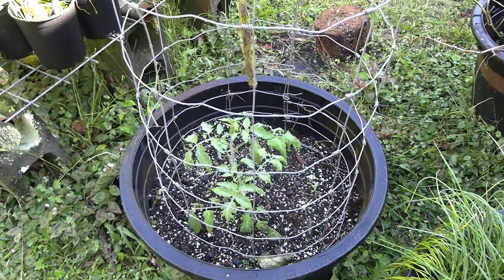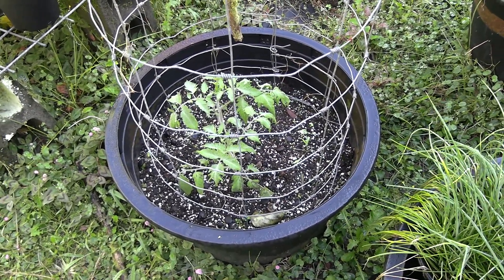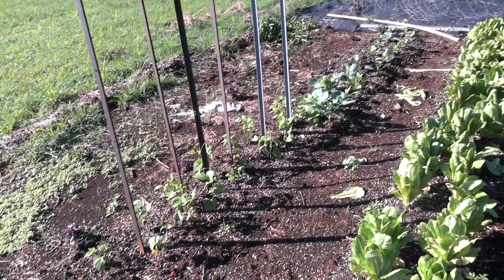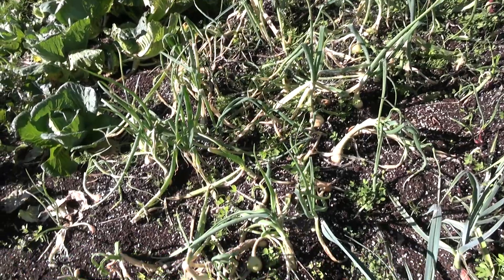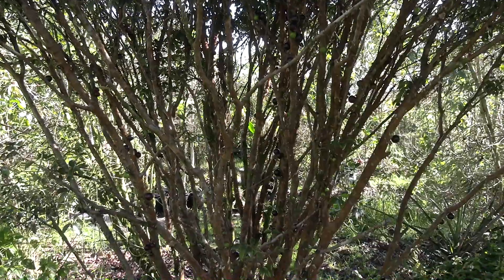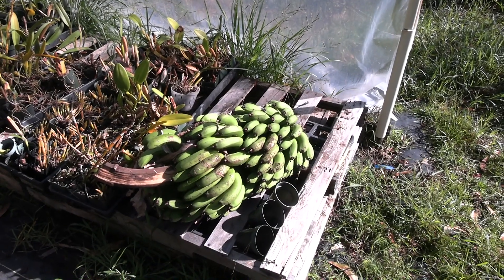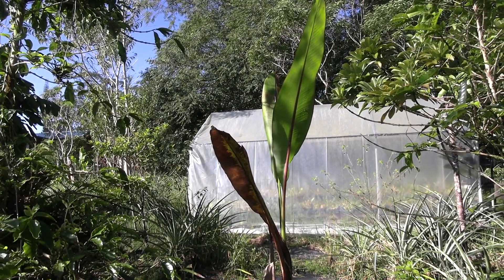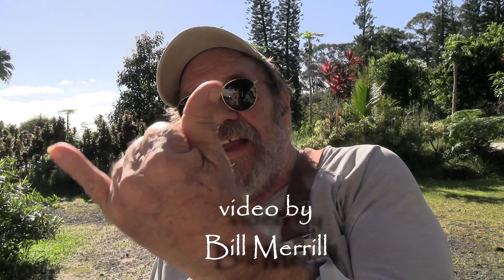Sunny Day Walk Around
The rain stopped and the sun is out.  Time to see what's happening.